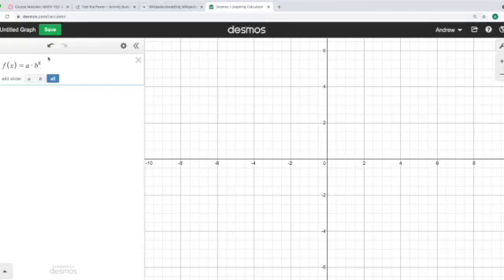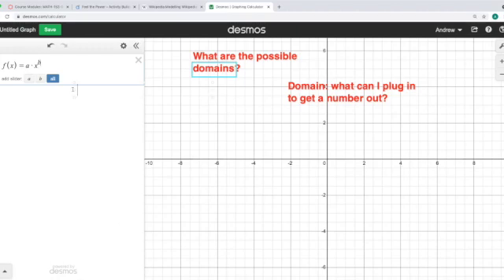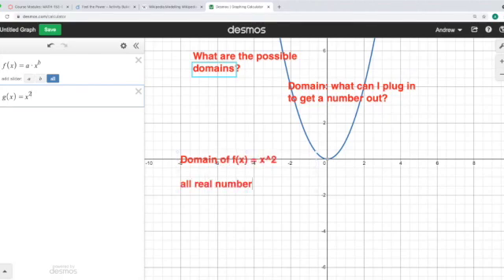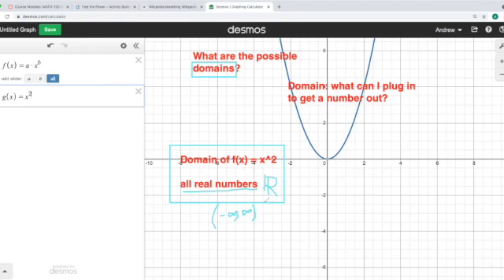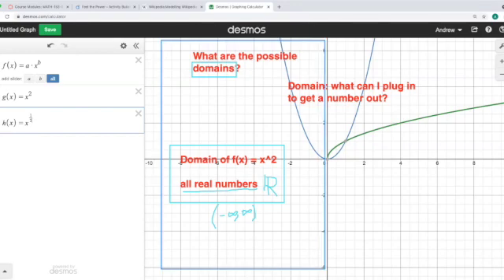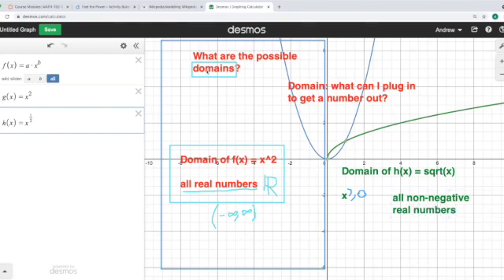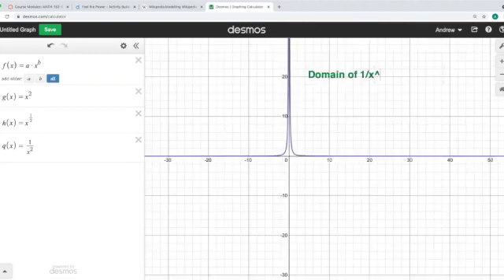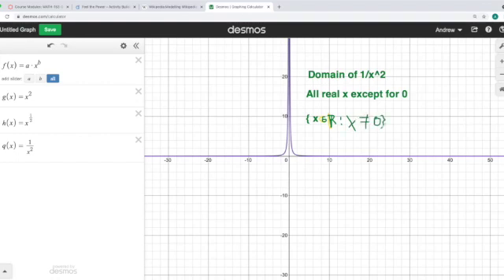Calc1: Possible Domains of Power Functions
Getting started with exploring the domains of power functions.The first thing we need is some clear notation!